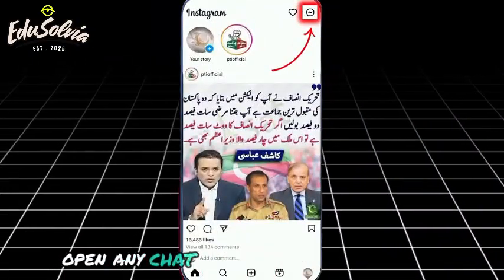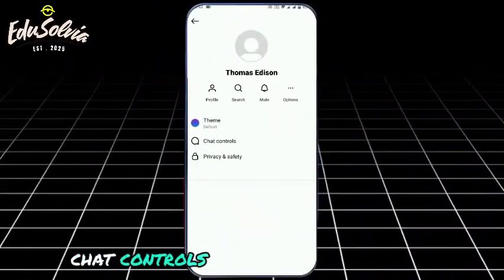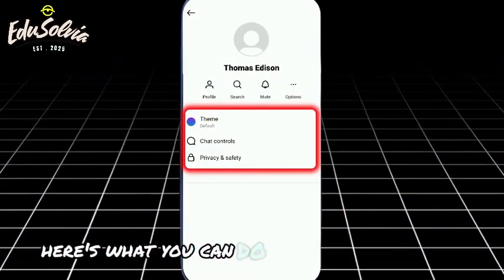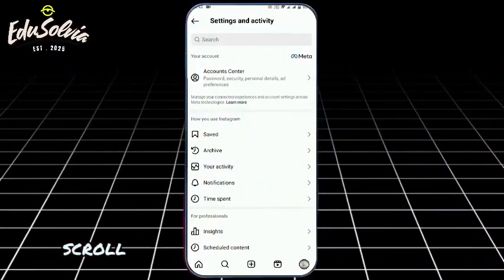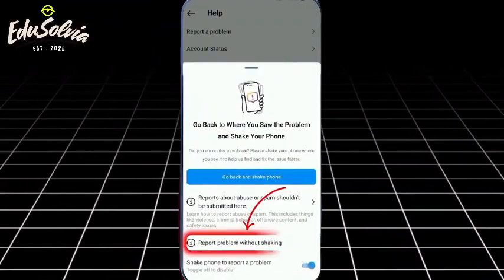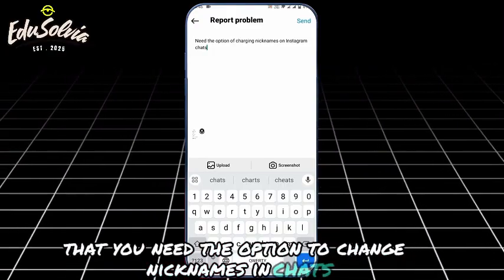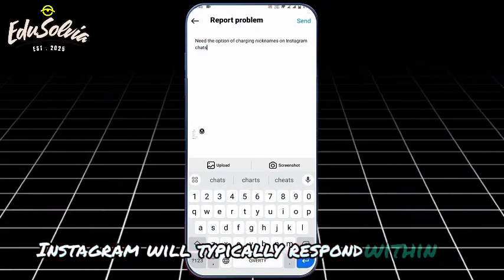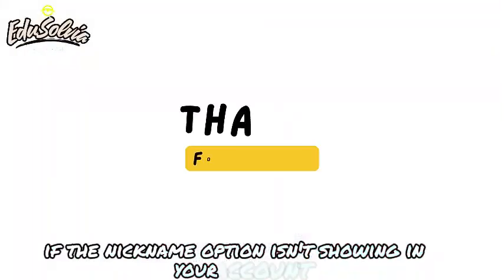How to Set Nickname in Instagram Chat | Step-by-Step Guide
Learn how to set a nickname in Instagram chat step by step.
Easy Instagram DM nickname tutorial for beginners.

Want to set a nickname in Instagram chat? In this video, I’ll show you how to add or edit a nickname in Instagram messages step by step.

In this tutorial, I cover:

how to set nickname in Instagram chat
how to change nickname in Instagram DM
how to edit a nickname in Instagram messages
where to find the Nicknames option in Instagram chat
who can see your Instagram chat nickname
how to control who can edit your nickname

Instagram’s official Help Center says you can use a nickname instead of your name in a chat, and that the nickname can only be seen by people in that chat. It also shows the path for changing it inside the conversation settings under Nicknames.

If you are trying to personalize your Instagram messages or rename yourself in a conversation, this guide will help you do it quickly and easily.

Watch until the end for the full Instagram nickname setup tutorial.